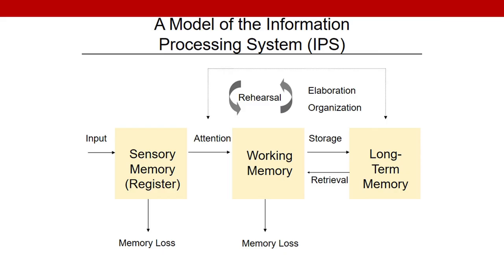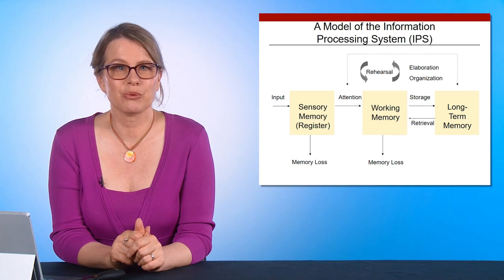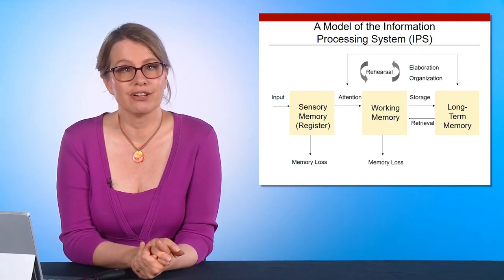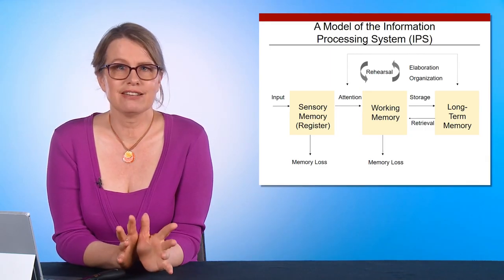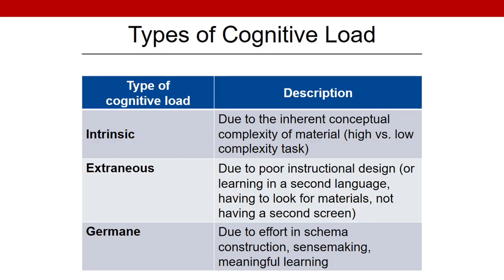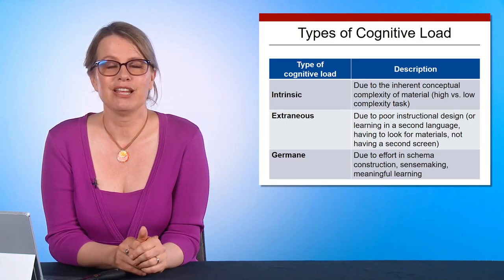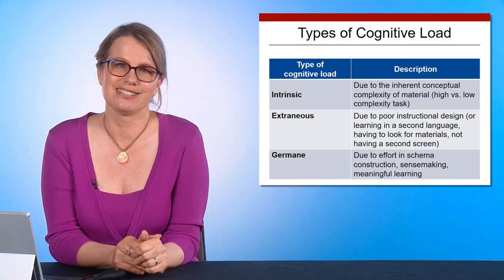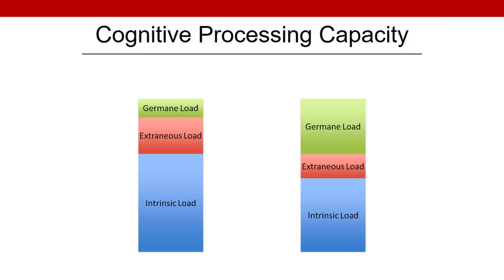EDUE 702 Foundations in Learning - CLT